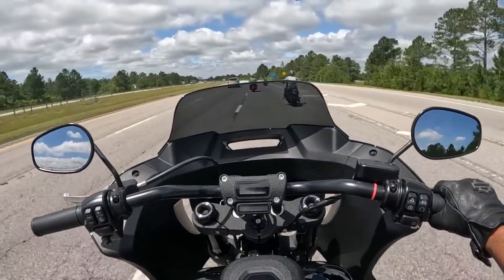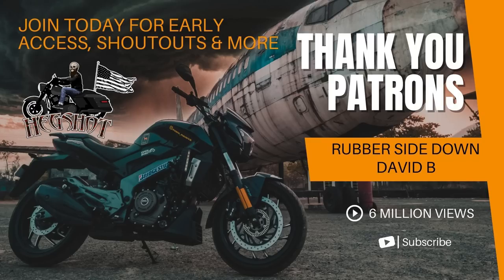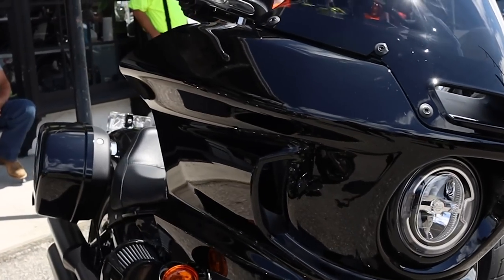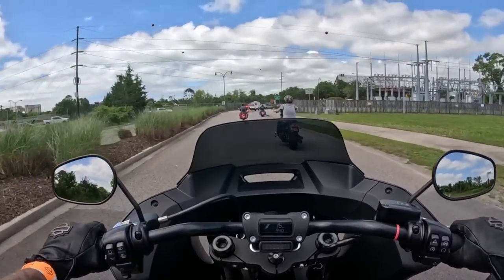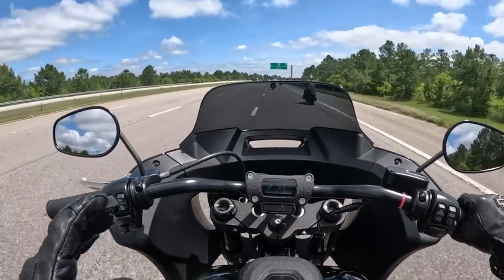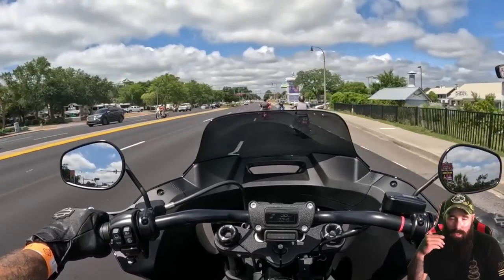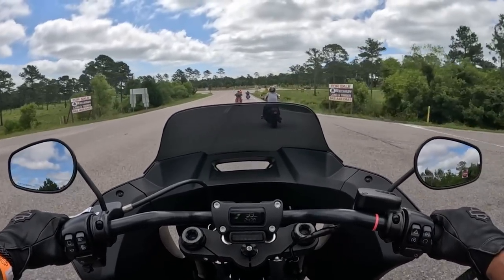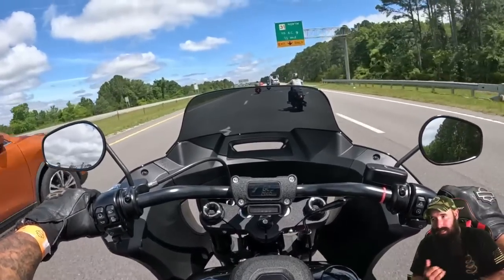The Most Disappointing Harley I've Ridden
I was excited to see what the Low Rider ST offered and left disappointed. Here's what I didn't like about the bike.